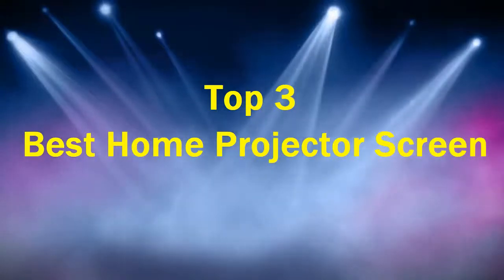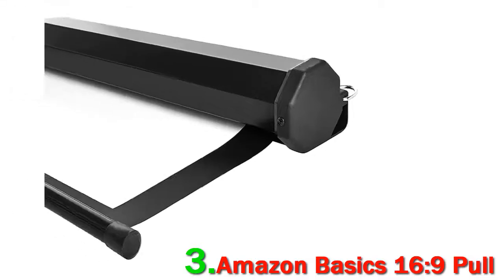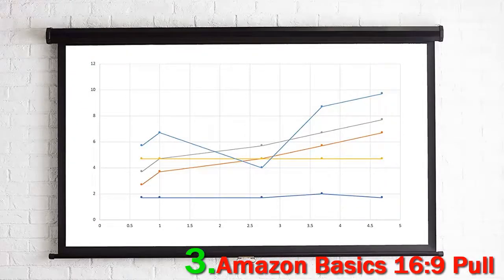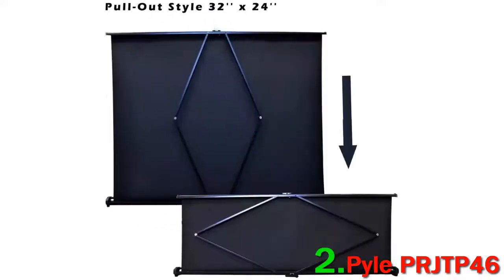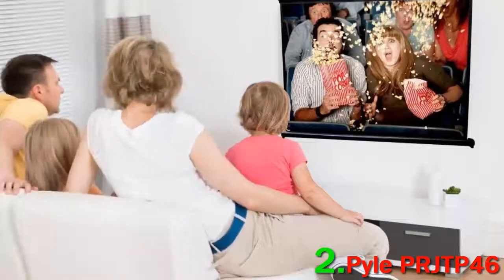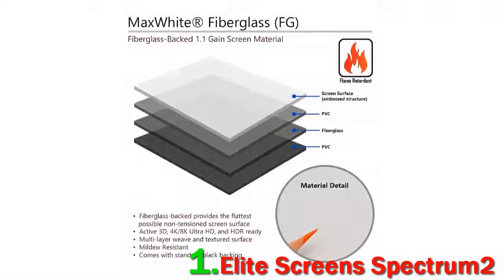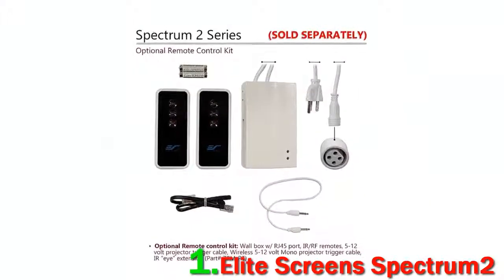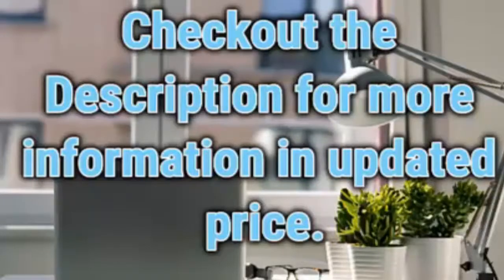3 Best Home Projector Screen 2023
► Below Updated Priced of Top 3 Best Home Projector Screen 2023!

❥ 1. Elite Screens Spectrum2

❥ 2. Pyle PRJTP46

❥ 3. Amazon Basics 16:9 Pull